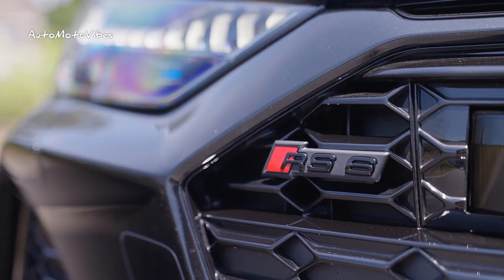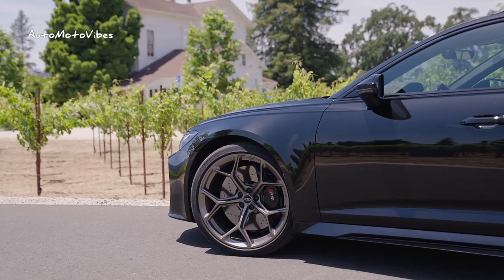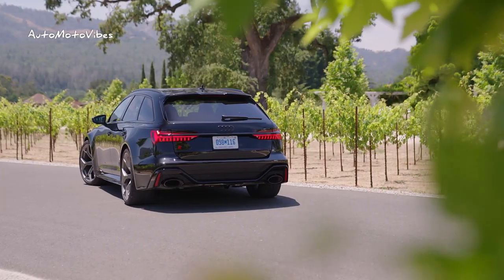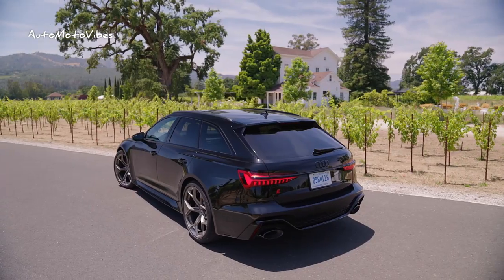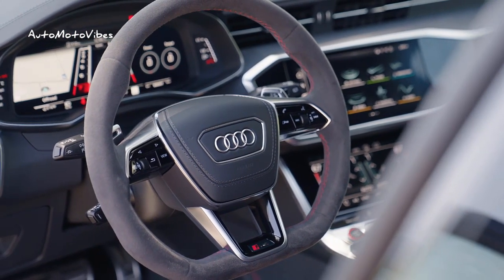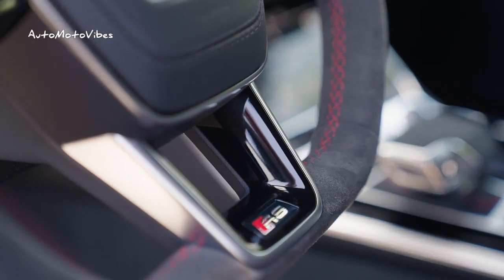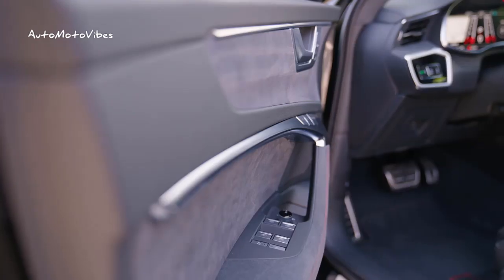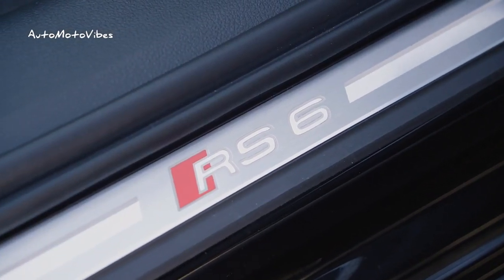2024 Audi RS6 Avant 4.0 TFSI quattro performance (Mythos black metallic) With 630-HP 4.0-liter V8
The new models Audi RS 6 Avant performance and RS 7 Sportback performance are packed with ingredients that both sharpen the visual appearance and ensure an even more emotional driving experience. The potent 4.0-liter V8 biturbo TFSI engine now produces 463 kW (630 hp) and has a maximum torque of 850 Nm.